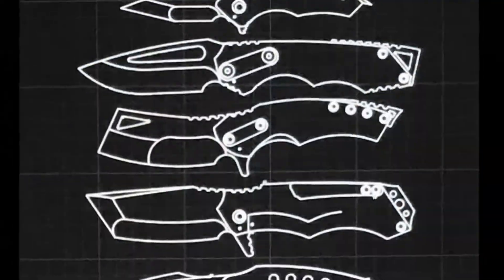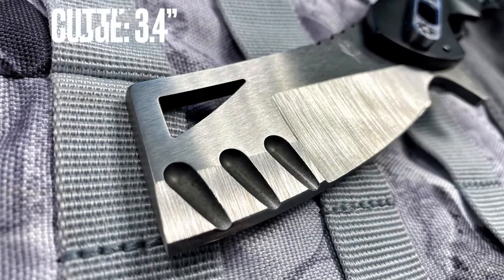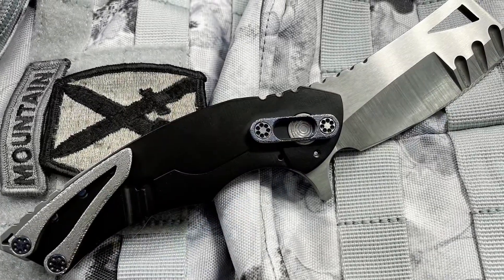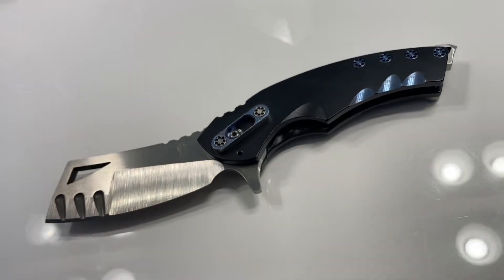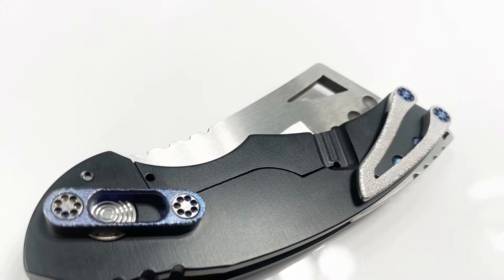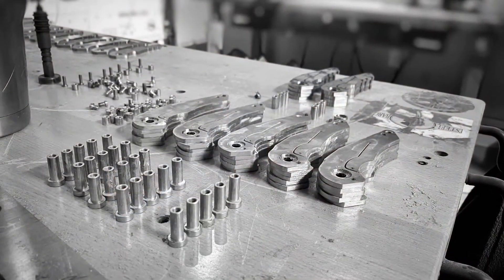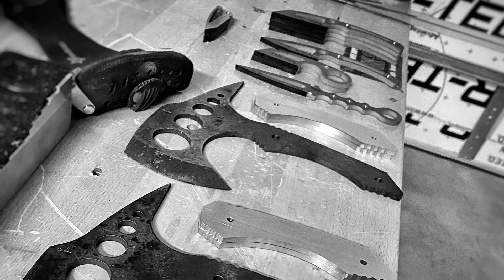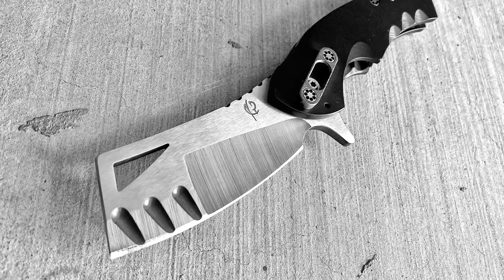Varangian Magnus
The Scorpion 6 Knives “Varangian Magnus” Overview Video.

This mashup of two of our favorite models (Varangian & Combat Folder) combined together made an overbuilt tank-like cleaving flipping machine.

See this limited build where less than 25 were ever built.